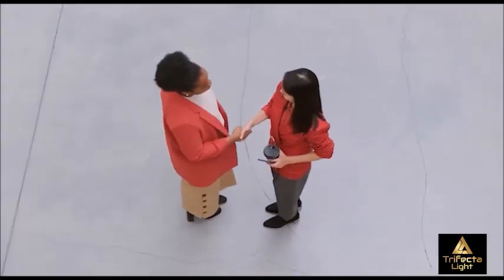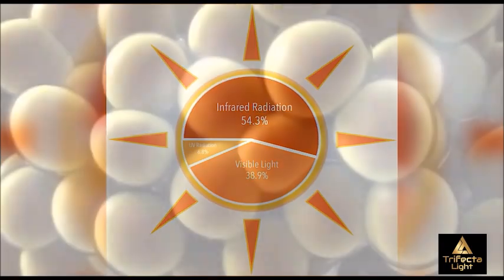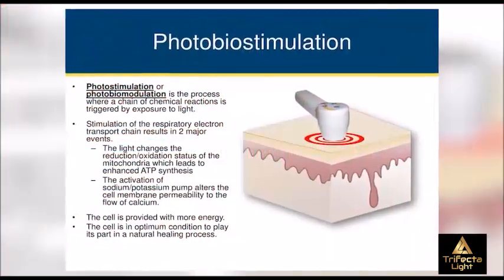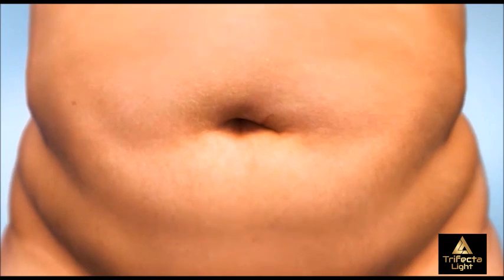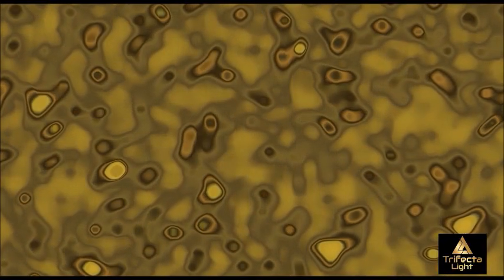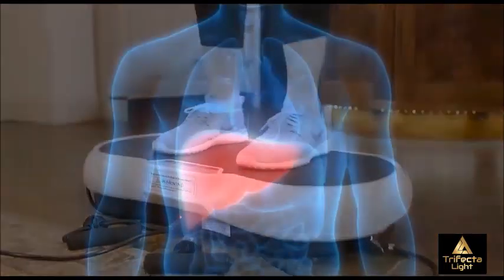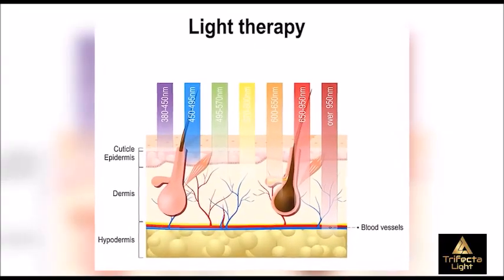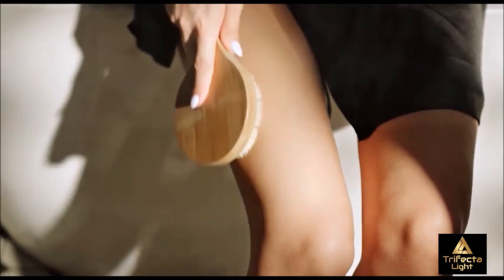How Red Light Therapy Works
Trifecta  Light is the most powerful non-invasive body shaping system for professionals on the market in its class.  No Dieting, Exercise, Pills or Surgery.  It actually stimulates the tissues of the body to heal at the cellular level.   The light energy penetrates the skin and is absorbed by the mitochondria of the cells.  This energizes the mitochondria and accelerates healing of damaged nerves and surrounding tissues.  It does this in part by increasing the oxygenation of injured tissue.  In fact, regardless of what type of tissue that is involved, Trifecta Light Therapy dramatically increases cellular function.